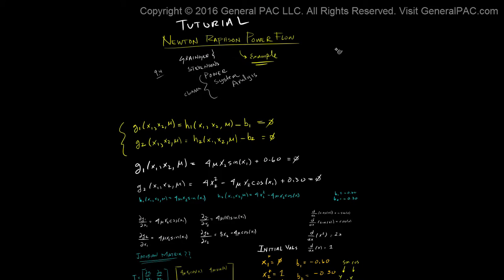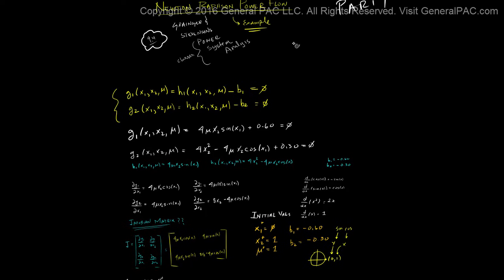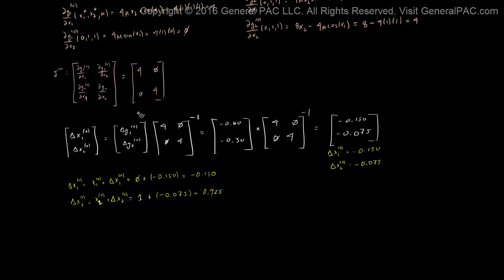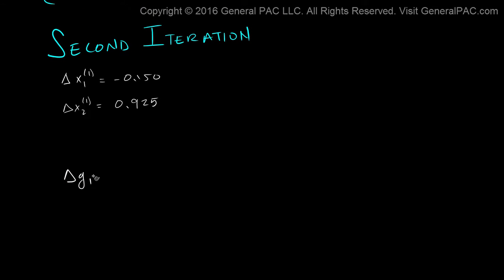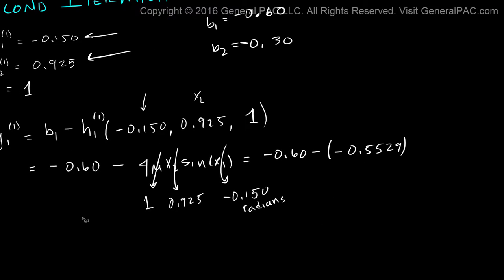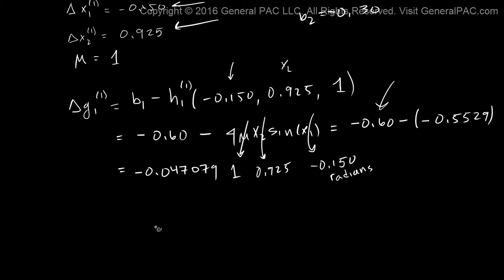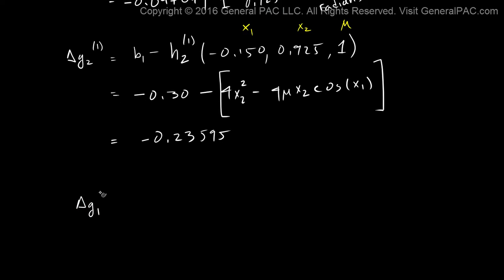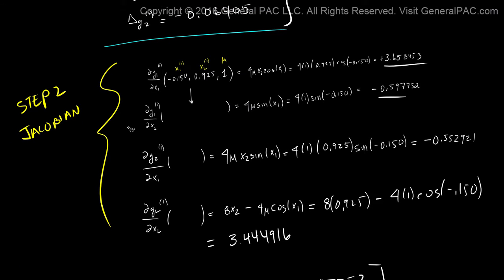Newton Raphson Power Flow Example Part 4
In this series, we'll go over the basic procedure for the Newton Raphson Method to solve a power flow equation. Then, we'll begin solving Jacobian Matrix for a power/load flow problem. We go pretty deep with details, so pay attention! Next, we'll invert the jacobian Matrix and solve for our first iteration of the power flow problem and then we'll continue with our second iteration of the Newton Raphson method.

If you think you have a good understanding of "Power Flow Analysis", challenge yourself and take a quiz

Newton Raphson method is a numerical technique for solving non-linear equations. It is often classified as an iterative root-finding scheme.